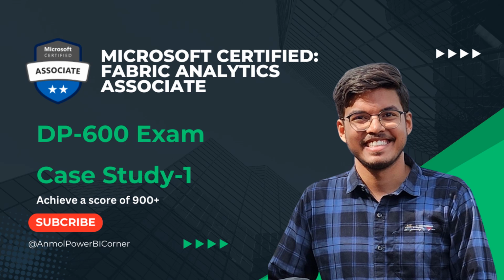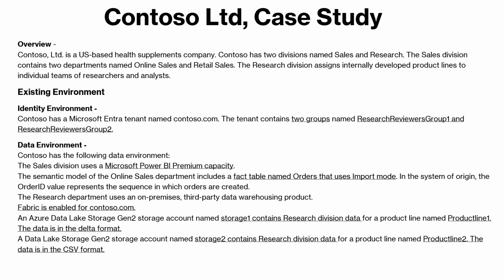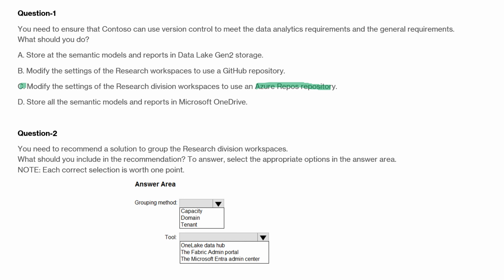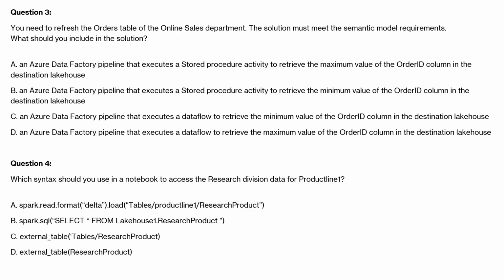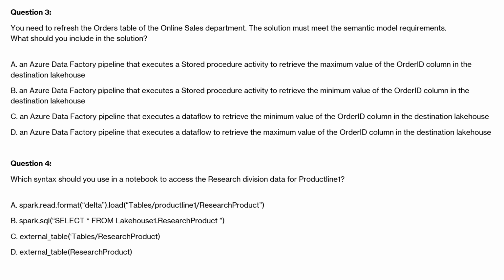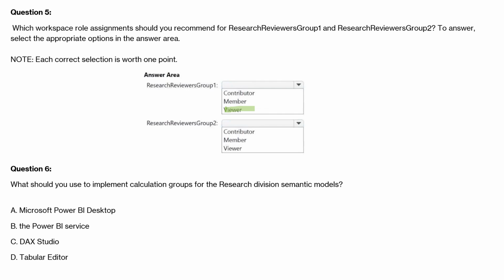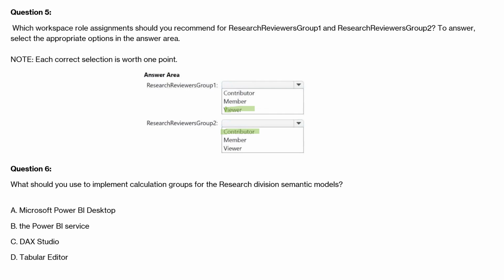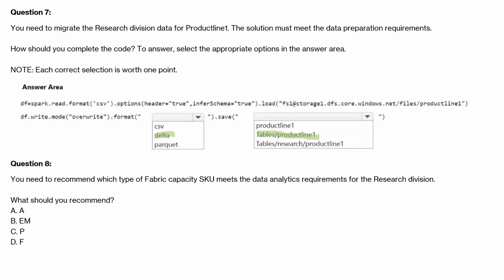DP 600 Sample Case Study | Microsoft Fabric Analytics Engineer Associate Exam | Dumps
In the DP-600 Exam (Microsoft Fabric Analytics Engineer Associate) Case Studies type of questions are an integral part of the DP-600 certification exam.